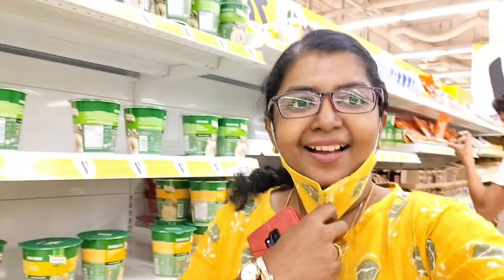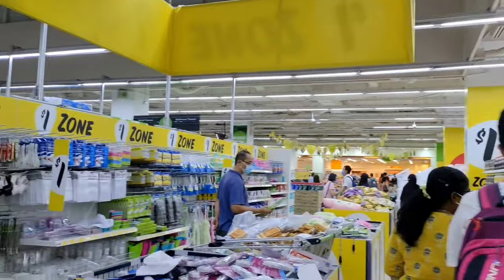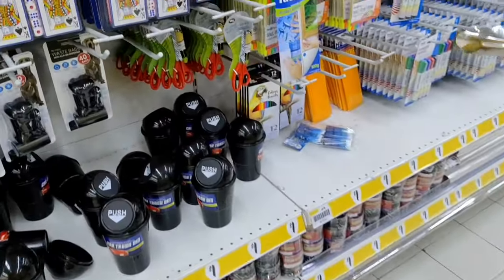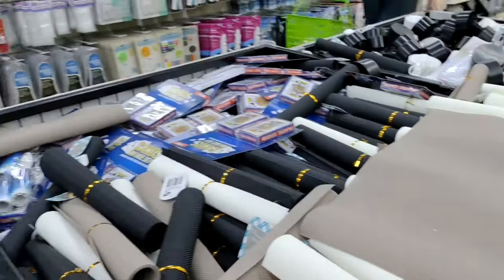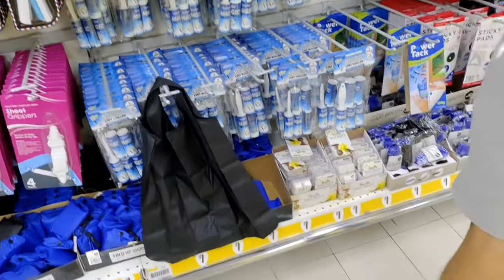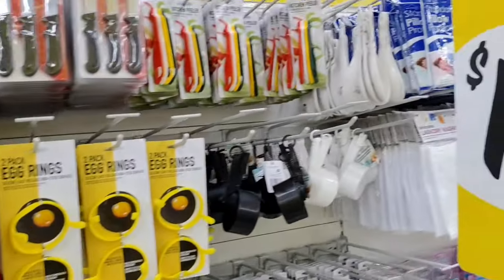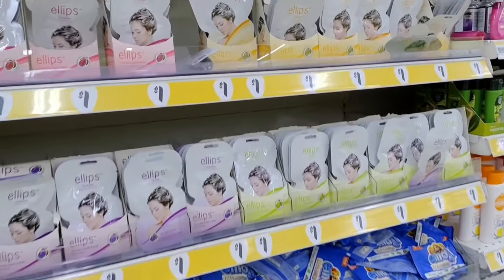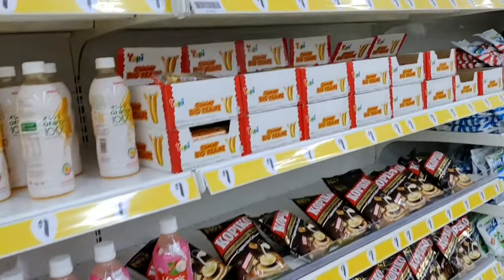Dollar DEAL $1 Zone cheapest shopping in Singapore cheapest bargain hunting best deals product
Are you a bargain hunter searching for the best deals? You certainly can’t miss this section with prices going at only $1 on a wide selections like stationery, snacks, personal care products and household items!

Catch them now at Giant
Tampines North, IMM, Pioner Mall and Sembawang Shopping Centre

WHAT’S HOT
Lower Prices That Last
Beat inflation and rising costs with over 600 daily essentials at same low prices every day!

Giant Delight
Fight rising prices with wider range of better-quality Giant brand essentials at everyday low prices!

Weekly Deals
Snack attack at irresistible value!